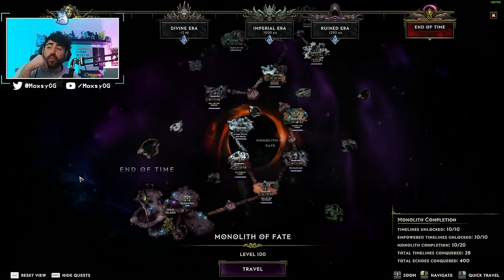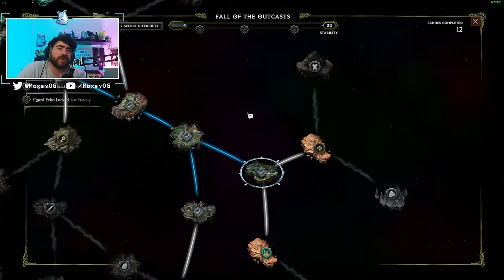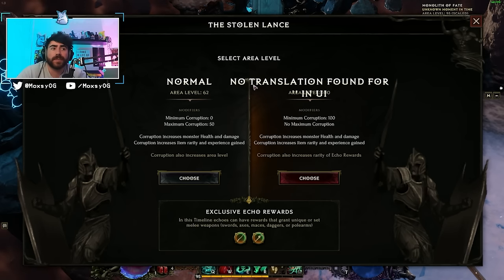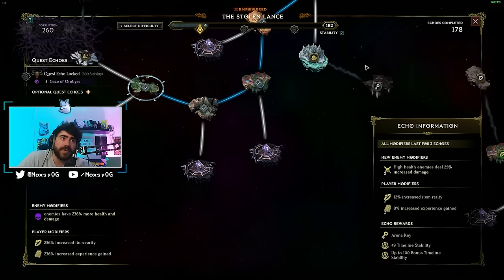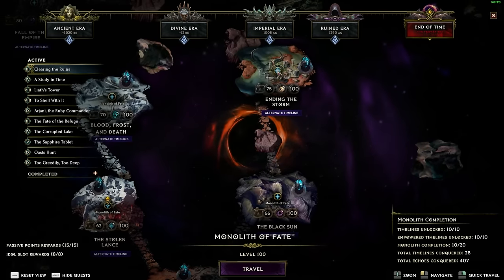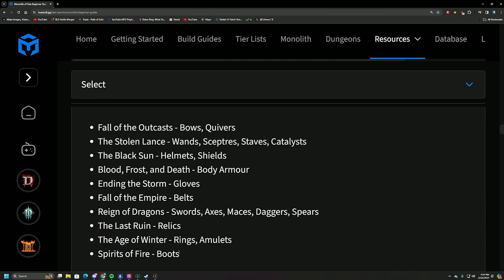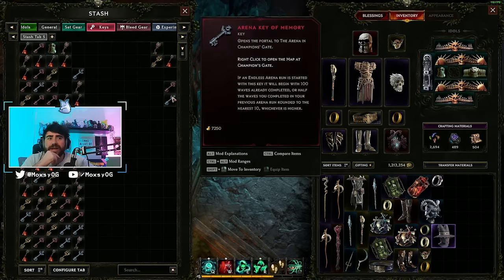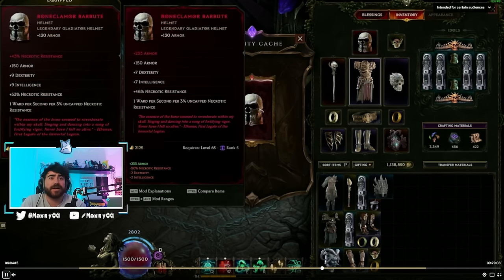ULTIMATE ENDGAME GUIDE! Last Epoch Endgame Explained // Cycle 1.0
Yoo guys, today we are going over my guide for everything endgame in Last Epoch! It's a longer video but I wanted to explain everything to the best of my ability! Hope you enjoy the guide and let me know if you have any questions down below!

0:00-0:36 Intro
0:36-5:59 The Basics
5:59-8:54 Empowered Monoliths
8:54-15:30 Corruption
15:30-16:14 Monolith Drops
16:14-19:49 Dungeons & Arenas
19:49-23:40 Legendary Potential
23:40-25:16 Dungeons Continued
25:16 Outro